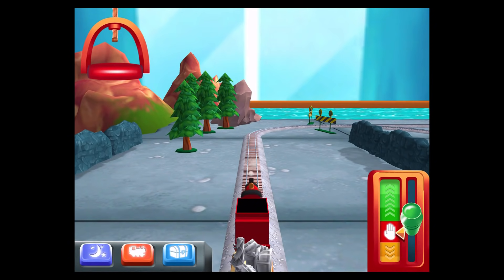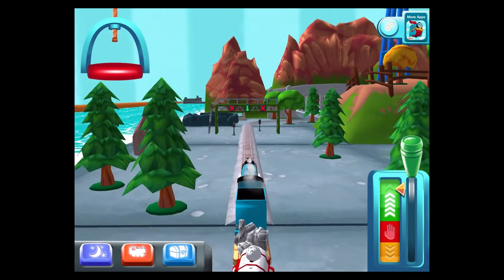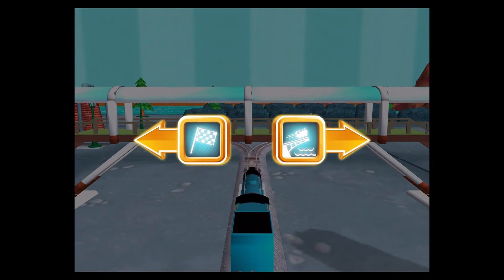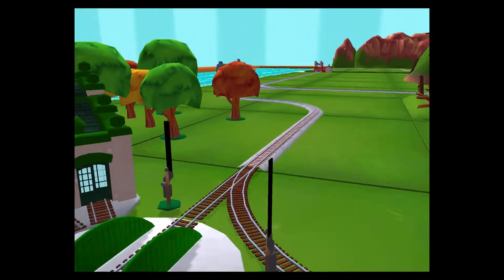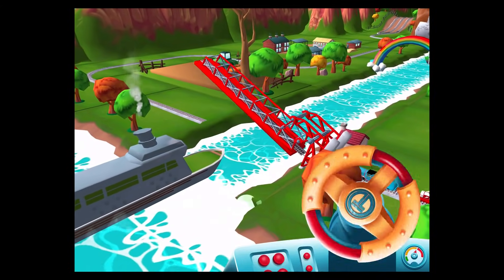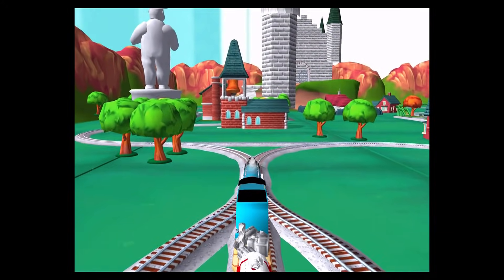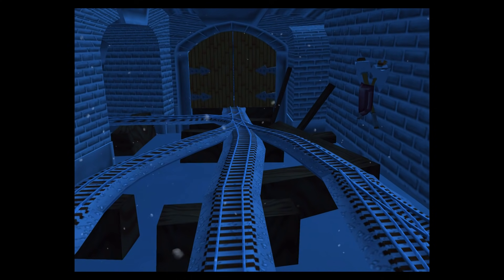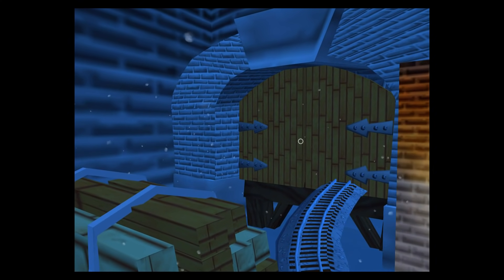Complete Gordon's Quarry Race Toys - Thomas and Friends: Magical Tracks